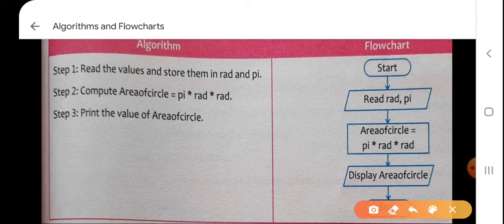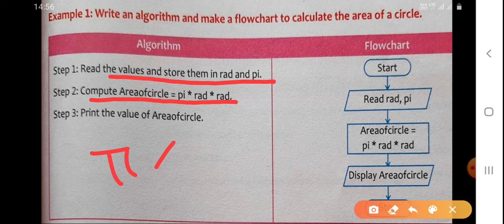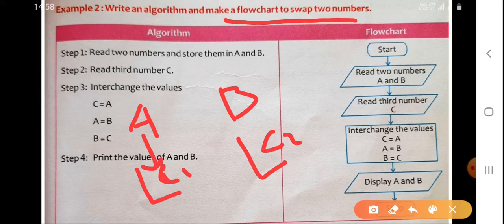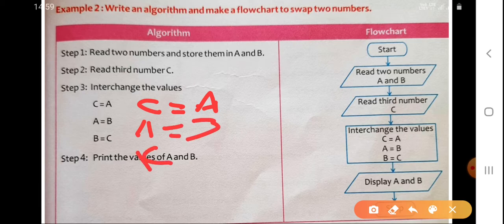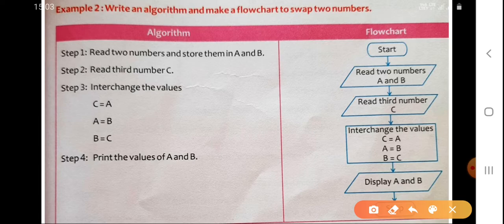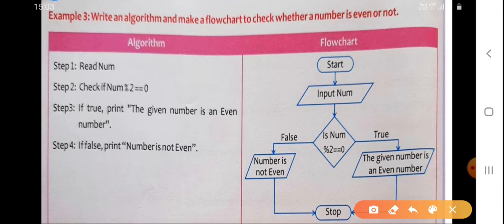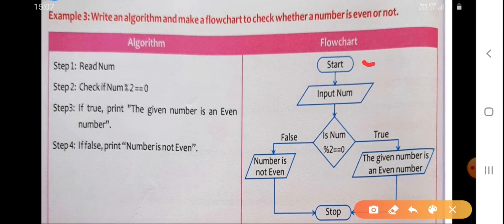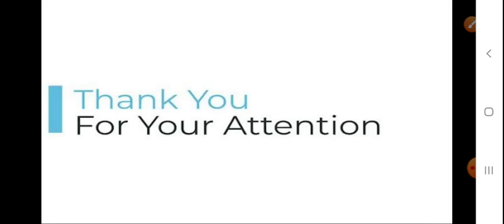CLASS 8 CH-4 ALGORITHMS AND FLOWCHARTS Part-3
Examples of Algorithms and Flowcharts, Algorithm and  to calculate the area of a circle? Algorithm and flow chart to swap two numbers, Algorithm and flow chart to find whether a number is even or not?